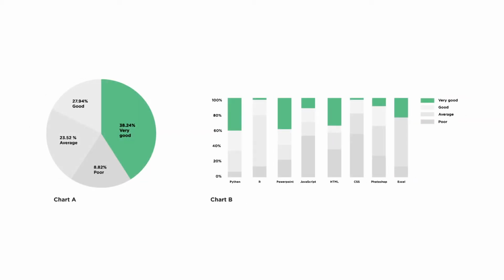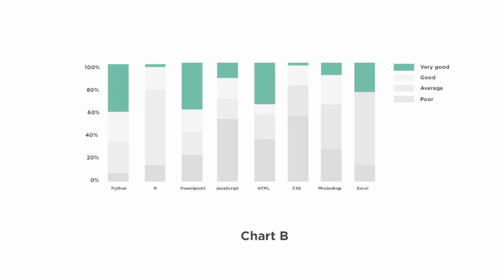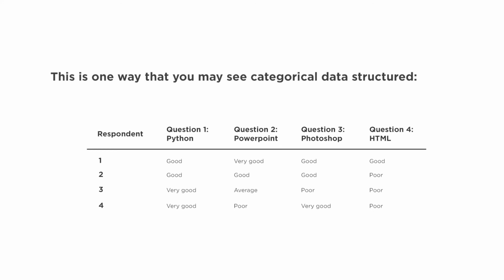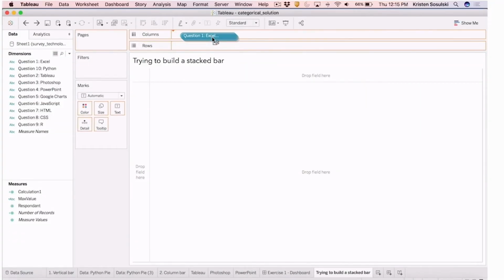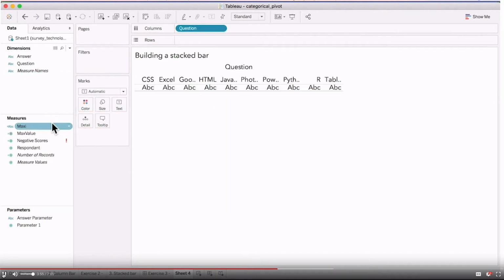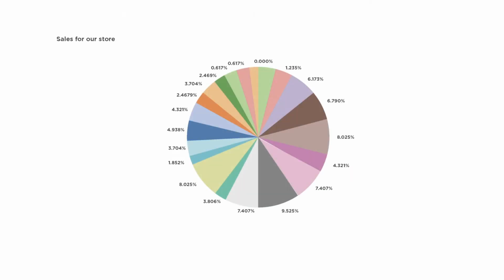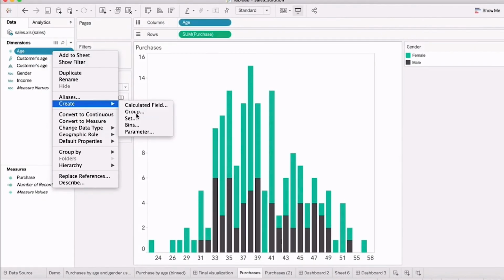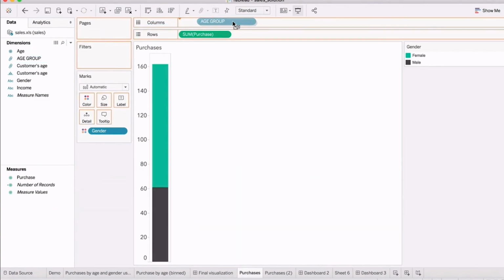Categorical data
VisData Cert: L5 MSQM Vis Data: L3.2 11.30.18
12.04.18